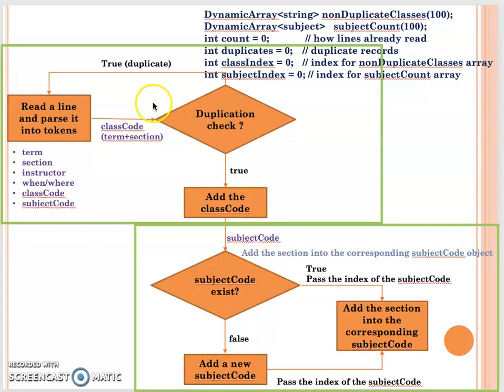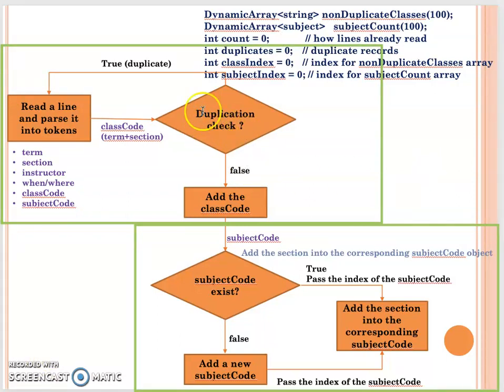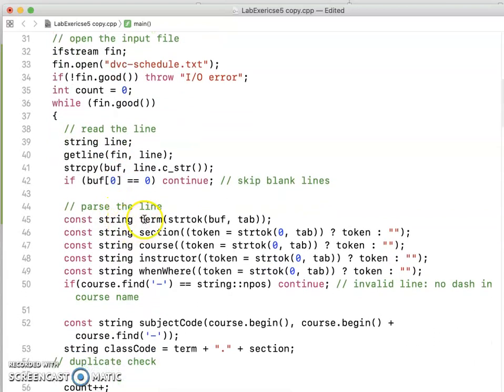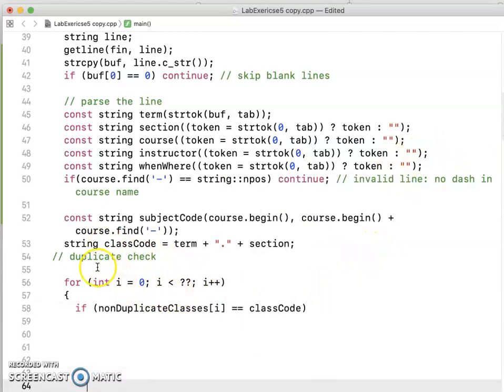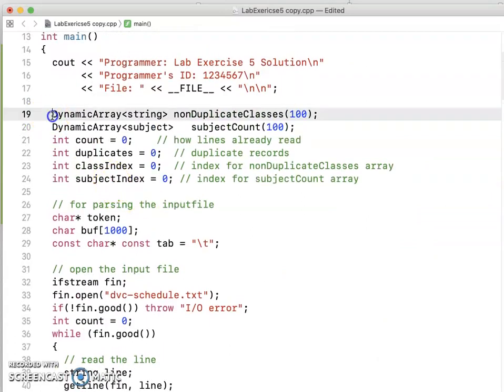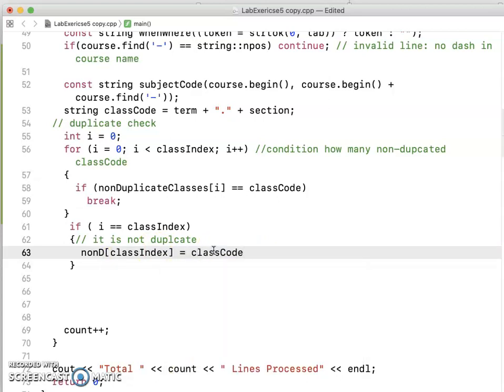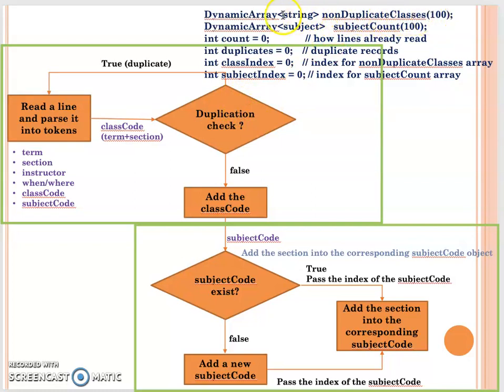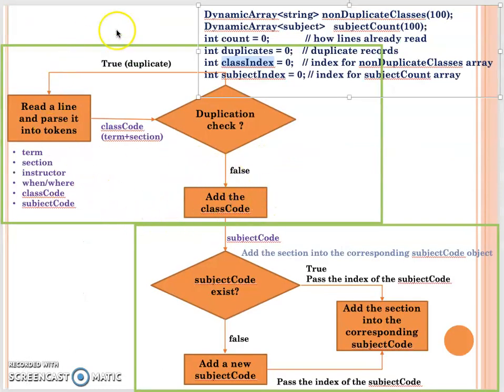COMSC210 Module5 5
How to do the duplicate check in DVC scheduling project